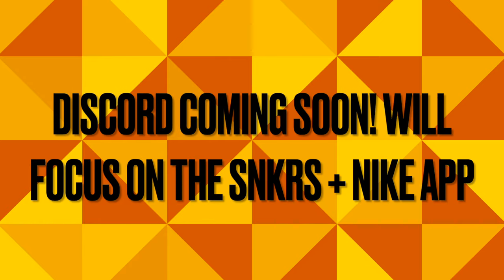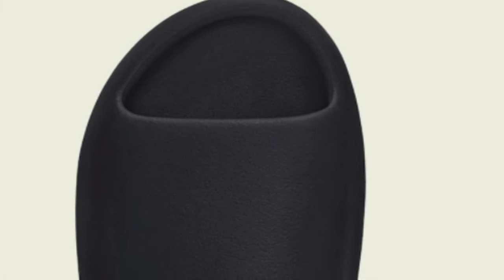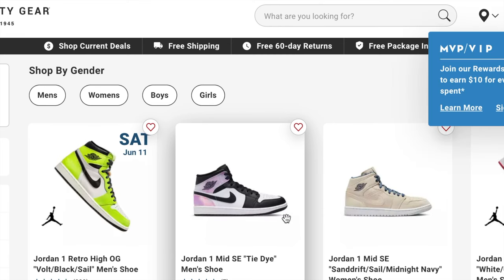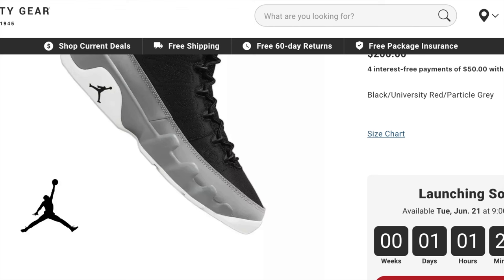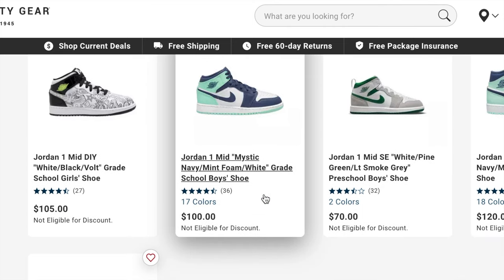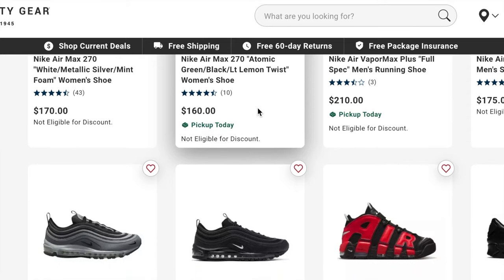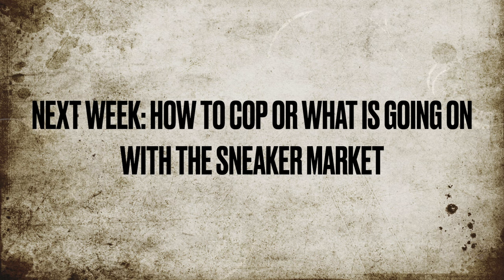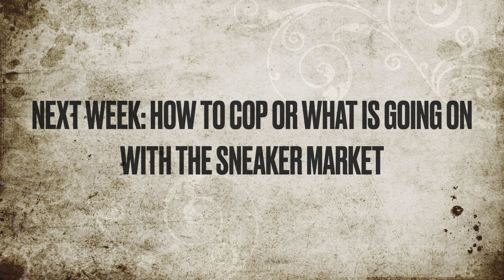How to GET hyped sneakers from HIBBETT SPORTS | The ESSENTIAL tips every MANUAL user needs to KNOW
In this video I breakdown the the tips everyone needs to know on how to cop manually on Hibbett Sports. If you struggle to cop on the SNKRS app or looking to double up then trying on Hibbett Sports is a great option.

Some of my favorite videos to make are just to breakdown the various apps or just general "how-to" videos, you can find them below: